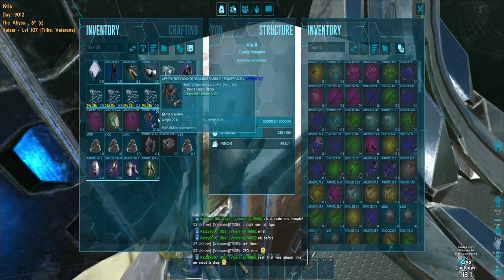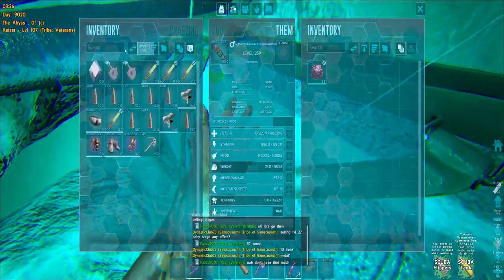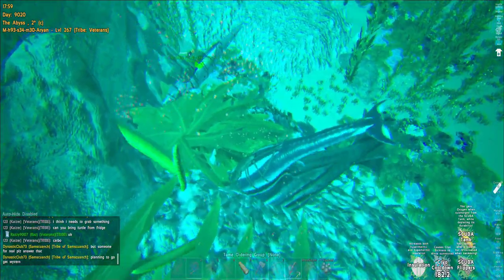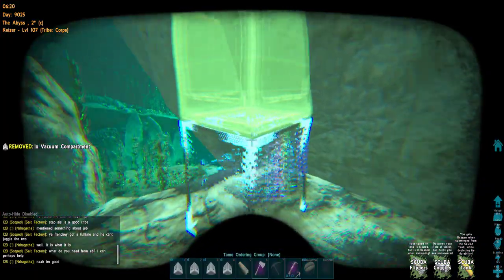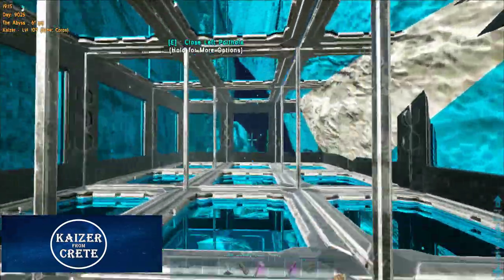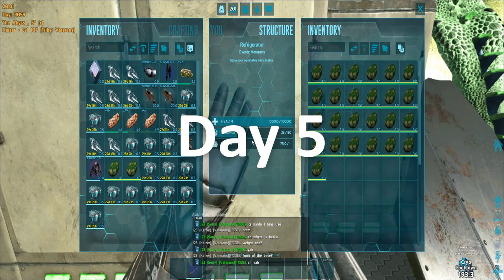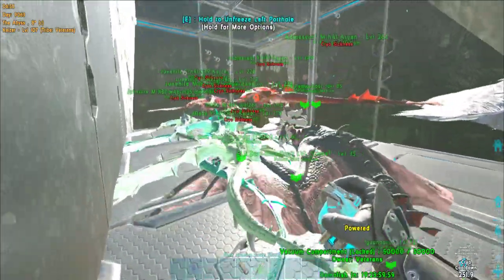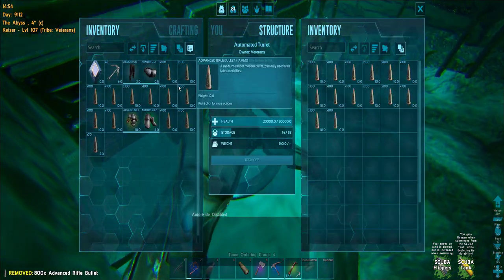I Build a Backup Base in a Friendly Server! - S5 Ep7 - Official Small Tribes - ARK: Survival Evolved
New Base in a Friendly Server! This is gonna be our second underwater base.

I build another vacuum base and It got wiped the next day!

We start with a tek chest bp and we build second underwater base, I got a 180k hp basilo and we did some more damage to tribe of moin's farmers.